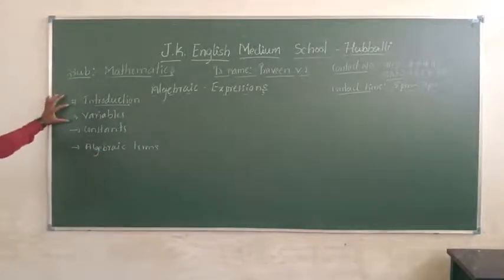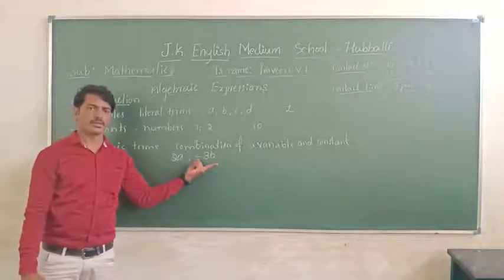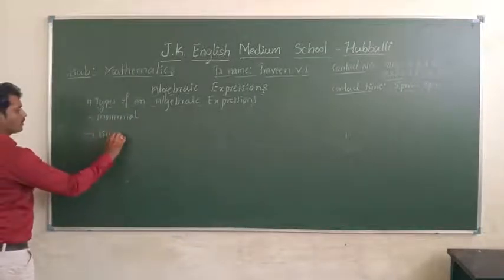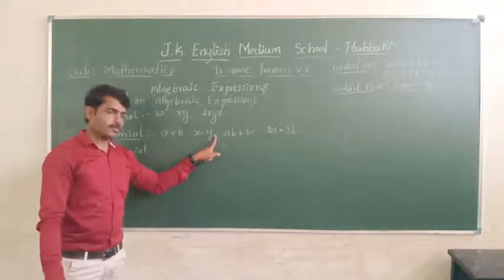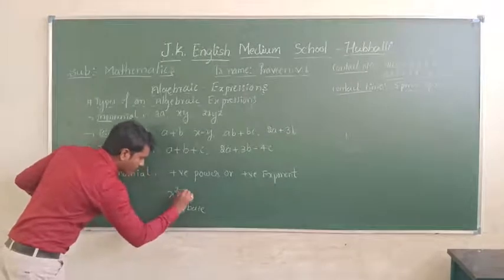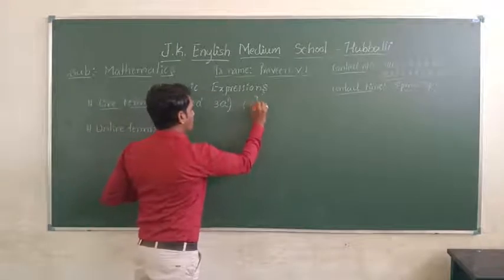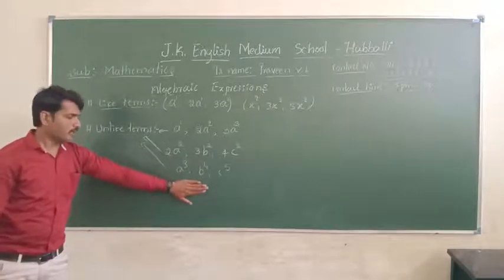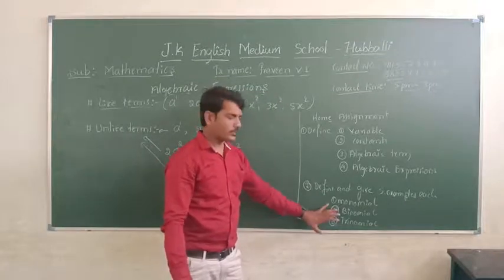Algebraic expressions VIII std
Basic introduction about algebraic expressions